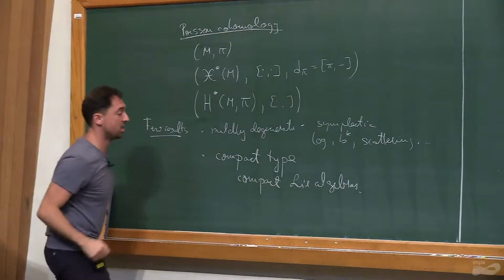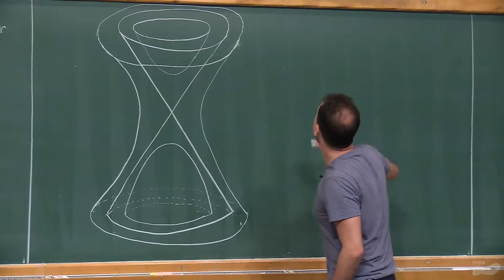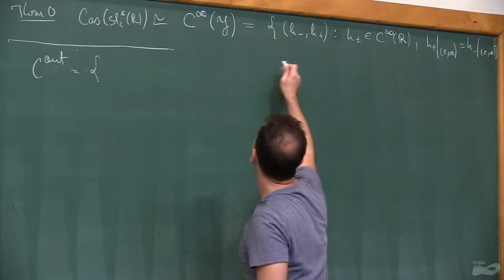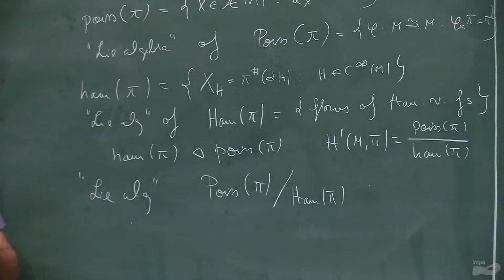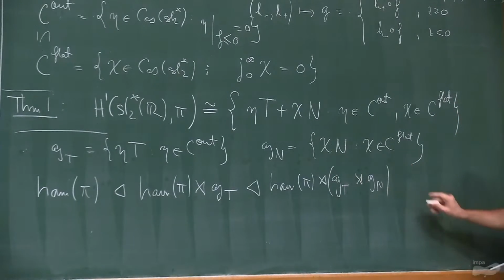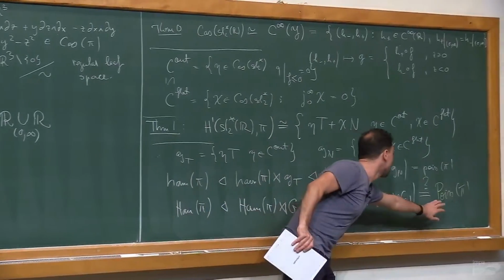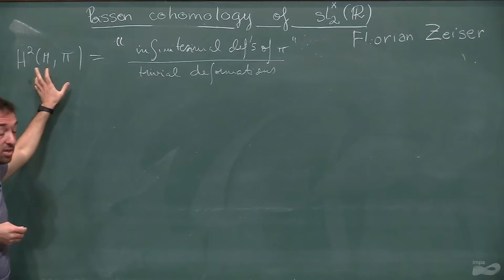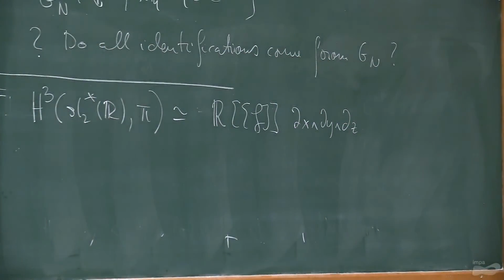International Conference on Poisson Geometry - Ioan Marcut - The Poisson cohomology of sl * 2 ( R)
Speaker: Ioan Marcut (Nijmegen) - The Poisson cohomology of sl * 2 ( R)

The conference will gather researchers with interests in Poisson geometry and related topics, such as Lie groupoids and algebroids, higher Lie theory, Dirac structures, geometric mechanics, quantization, integrable systems etc., as well as their connections with mathematical physics.

Organizing Committee
Henrique Bursztyn (IMPA)
Maria Amelia Salazar (UFF)